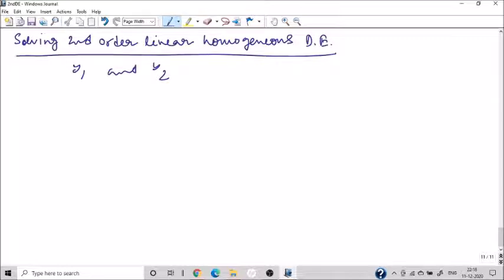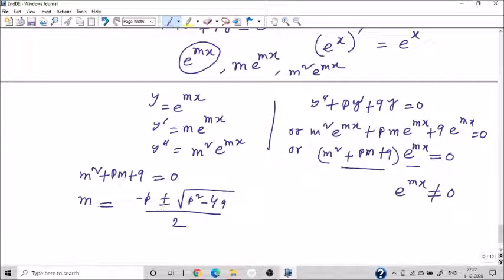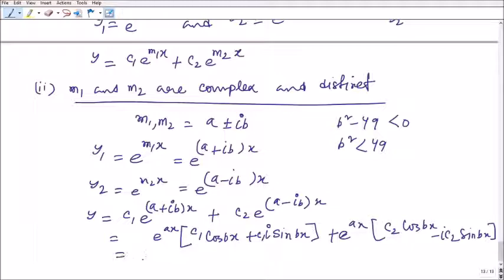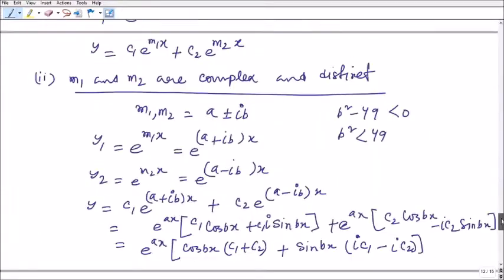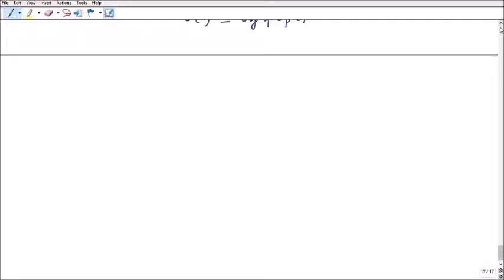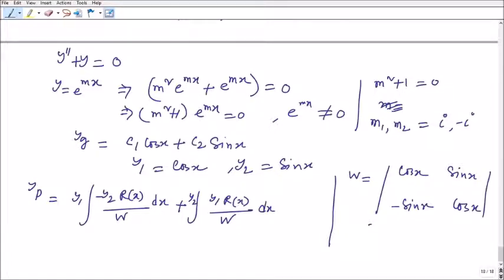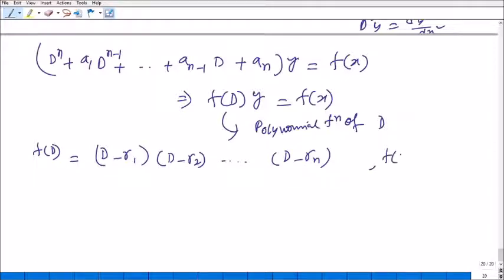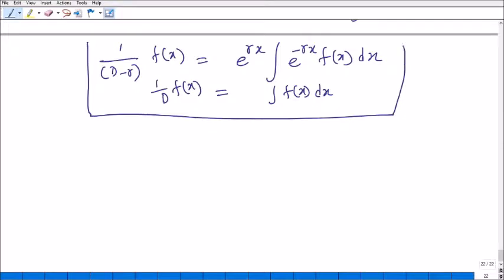2nd Order Differential Equations [DE-Lecture-8]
Differential equations of mathematical physics
[KU-UG-CBCS-Physics(Hons)]